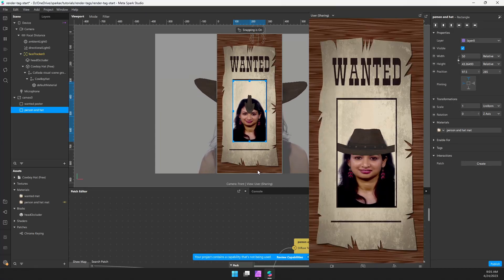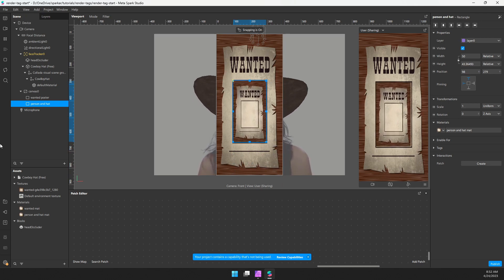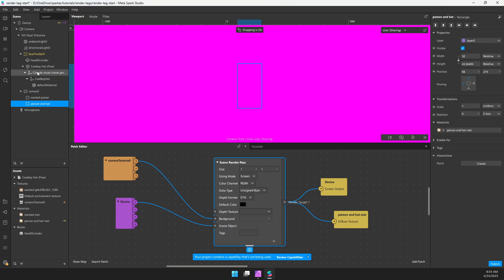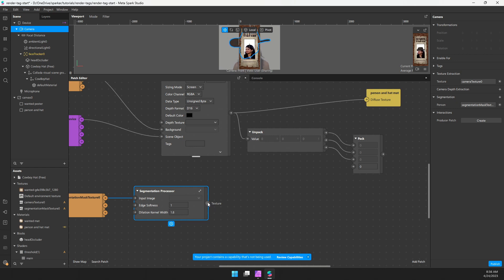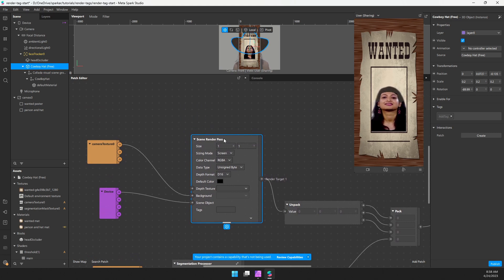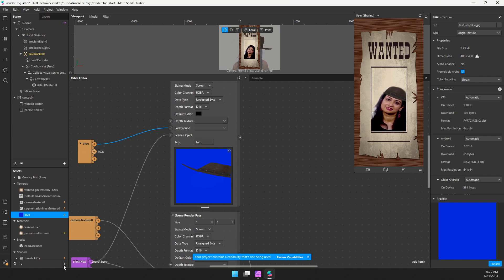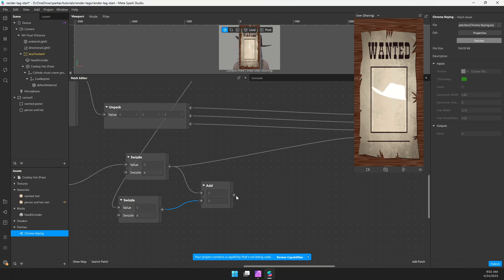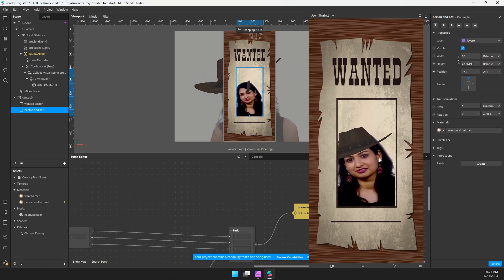Create masks from 3D objects using tags and render passes in Meta Spark Studio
Have you ever needed to create a mask or segmentation texture for a 3D object? You can do this using render passes and tags in Spark AR! This technique is super helpful if you are positioning the user in a particular place in your effect and need to include an attached 3D object such as a hat.

In this tutorial I'll show you how to add tags to objects, isolate those objects using render passes, then create a mask that can be combined with the person segmentation texture to isolate the person and a 3D object.

00:00 Introduction
00:14 Starting scene
01:08 Create the rectangle for the masked person+object
01:59 Setting the texture with the patch editor
02:11 Create the scene render pass
04:21 Add the person segmentation texture
05:56 Isolate the object using tags
08:00 Use chroma keying to create a mask for the 3D object
09:54 Combine the object mask and person segmentation
11:05 Recap and overview of patches

Assets used in the tutorial:
Cowboy hat by wolfgar74 on Sketchfab
Chroma Keying patch by Keetapol Boonprachak